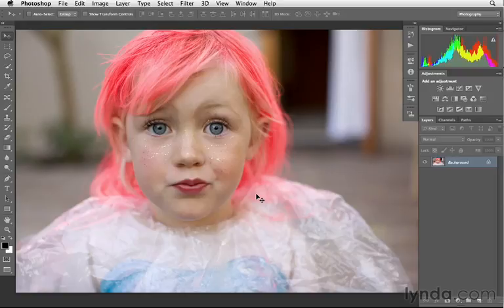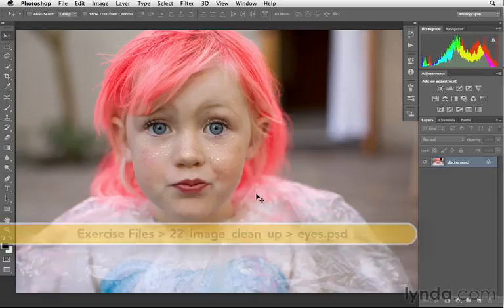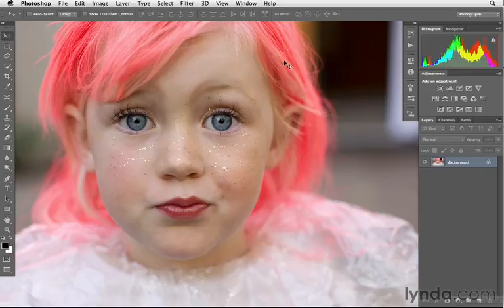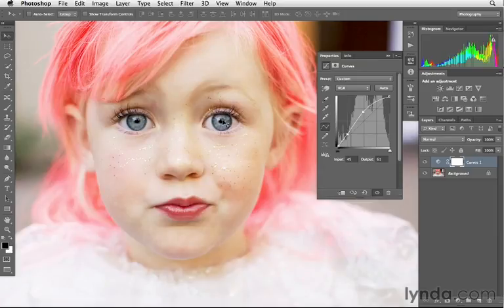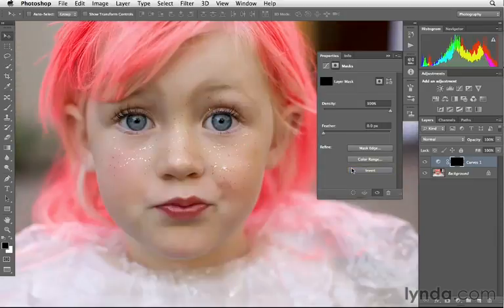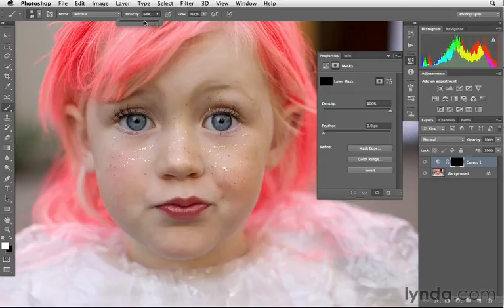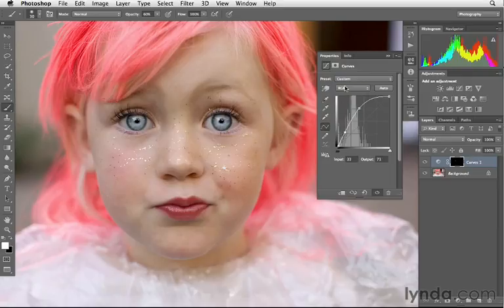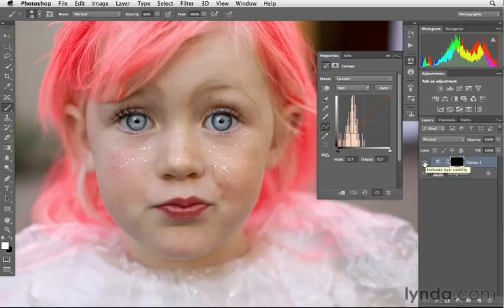photoshop cs6 135